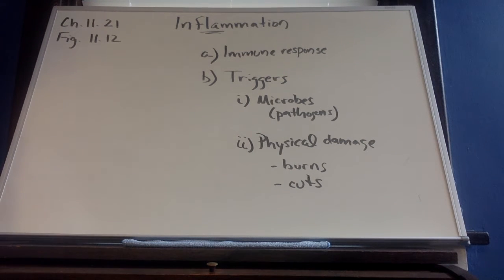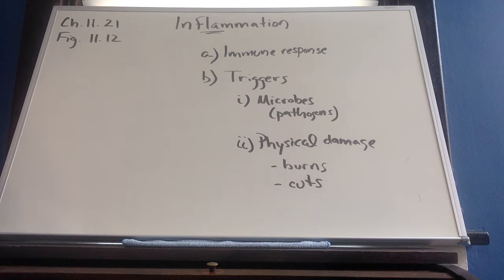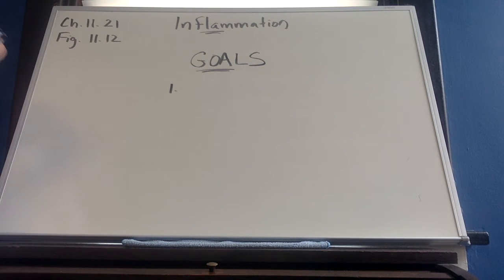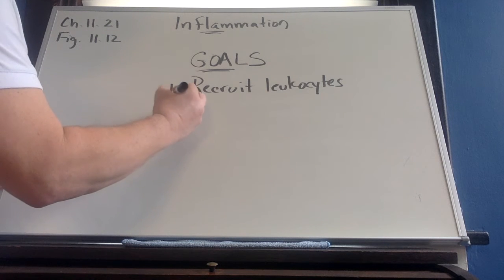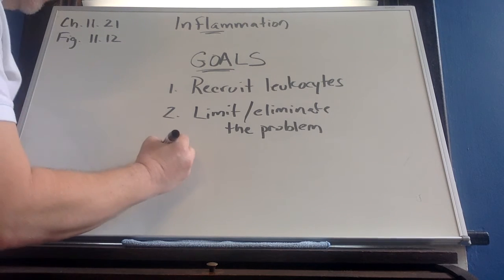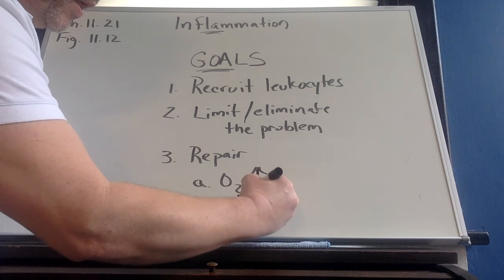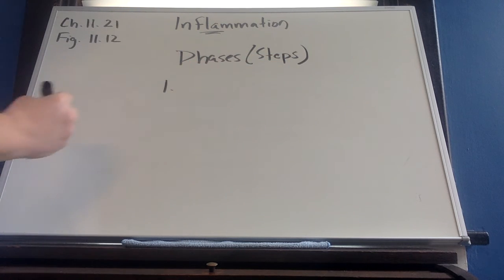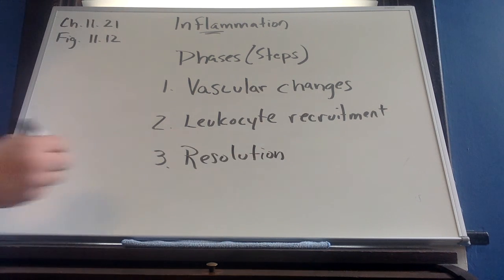Reznik BIOL175 Ch11 21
Learning Objective 21 - List the primary goals of inflammation and describe its three phases.